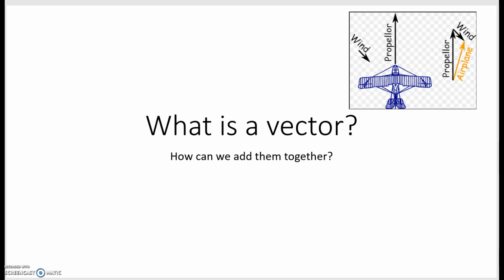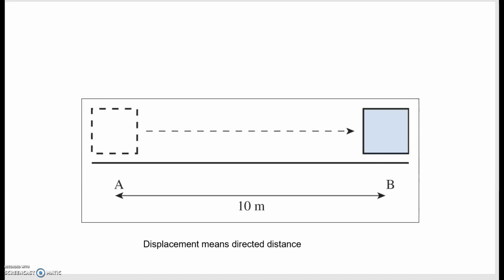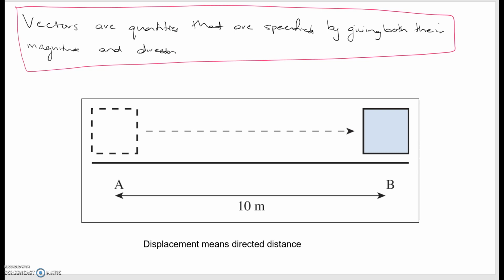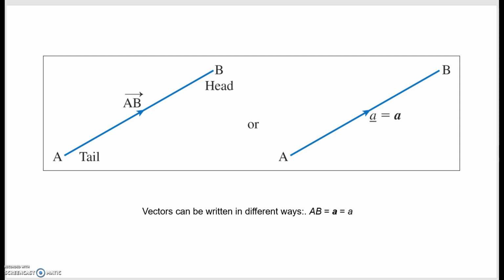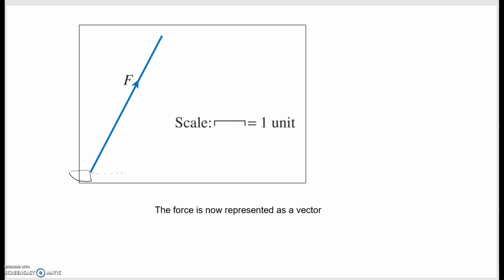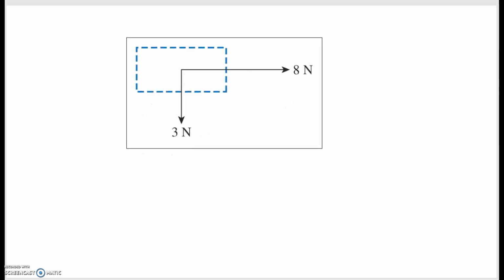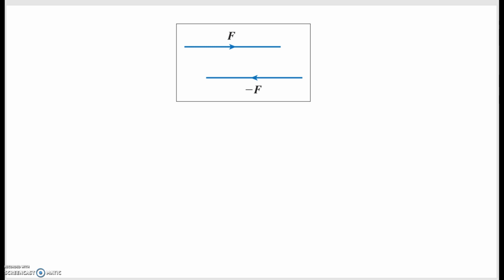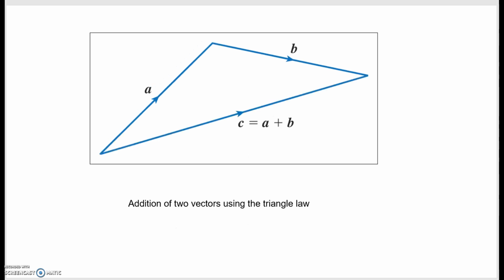What is a vector? And vector addition